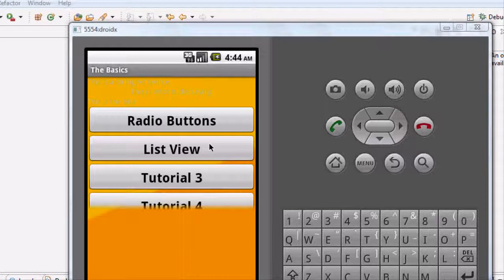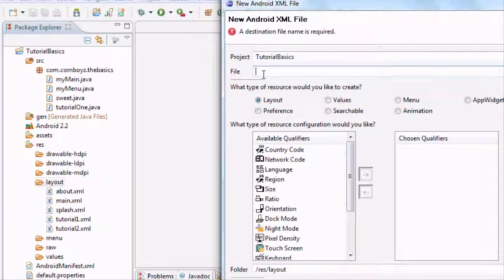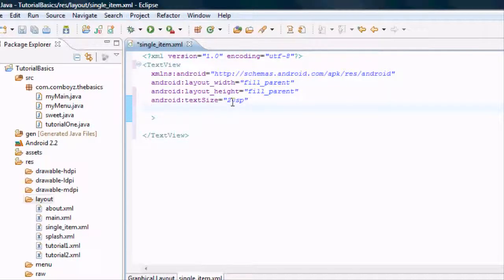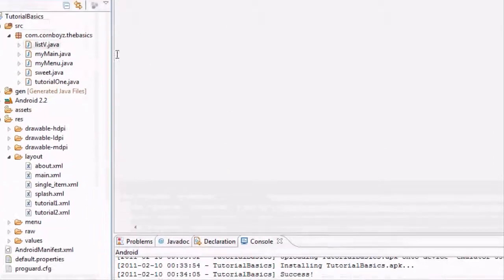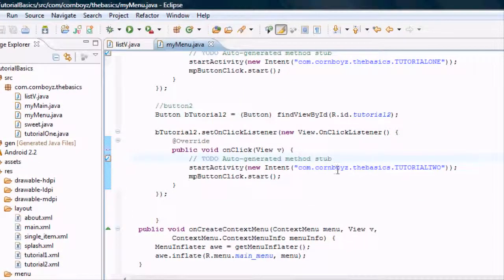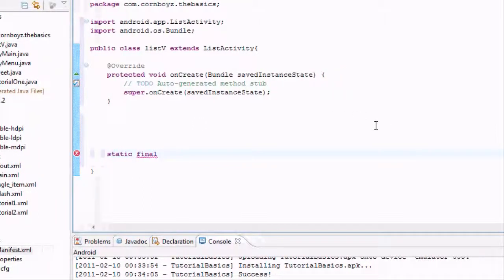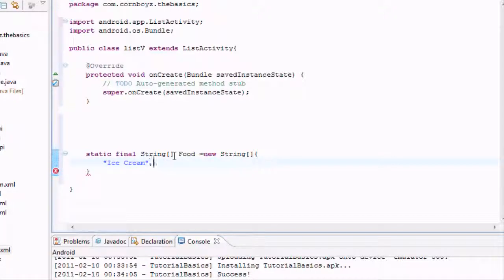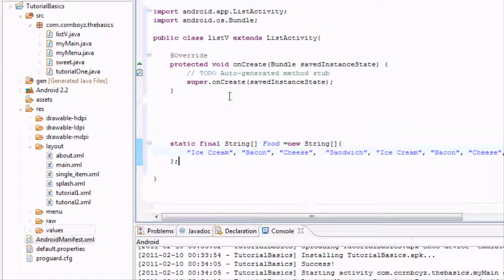Android Tutorial _ Lessons 19 Start ListView and create String array.mp4